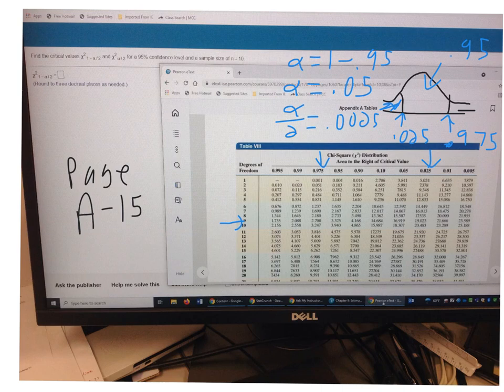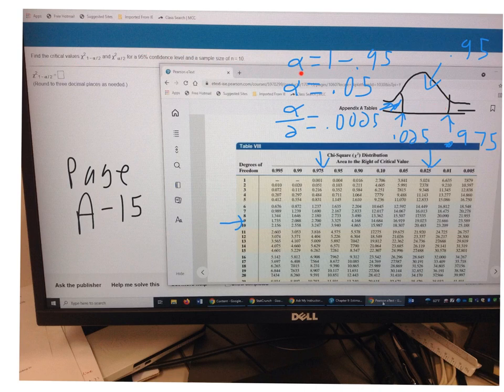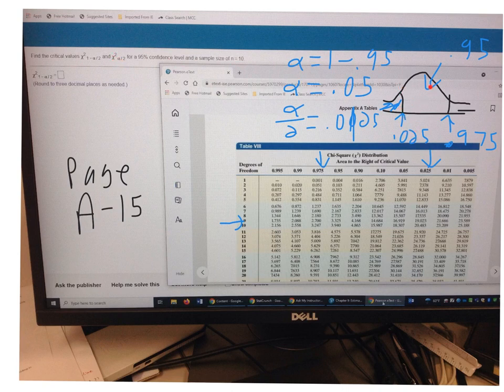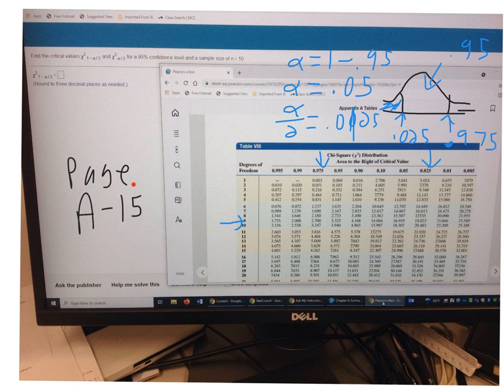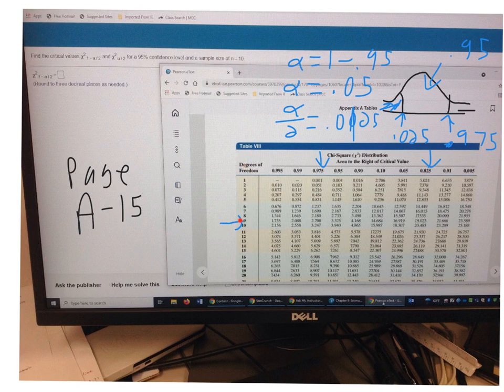STA 220 section 9.4 #3